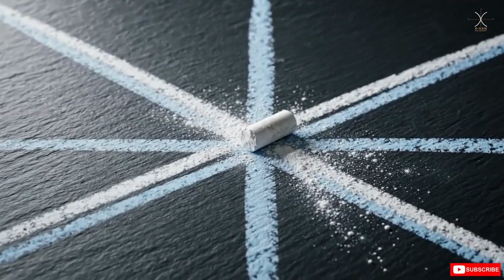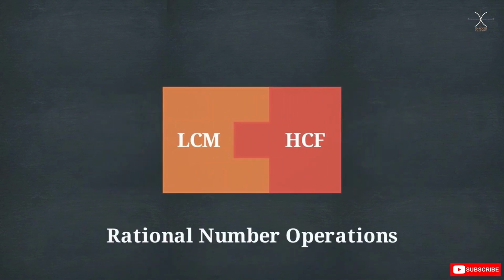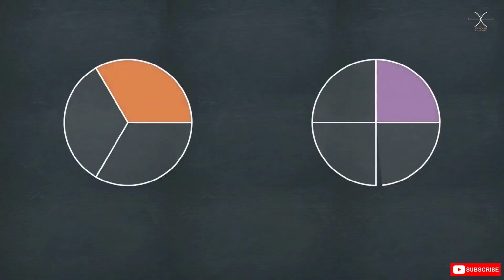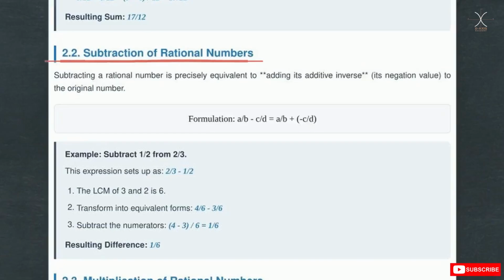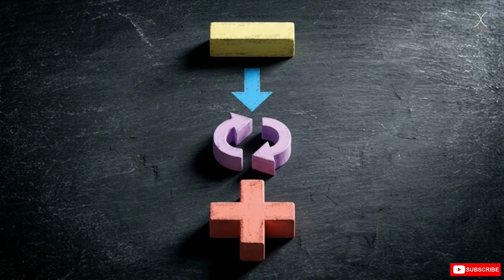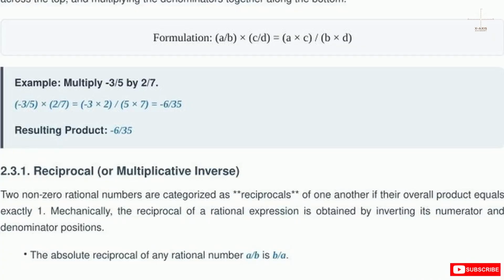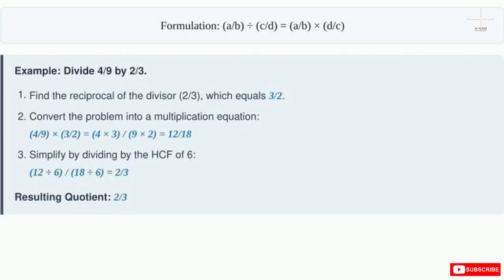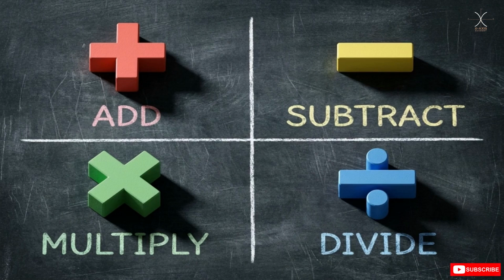Rational Numbers: Add, Subtract, Multiply & Divide | 2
This comprehensive tutorial breaks down rational operations into simple, repeatable steps so you can solve textbook equations with absolute accuracy.

In this lesson, you will learn:
The Taxonomy Matrix of Rational Operations
Adding Rational Numbers with Like Denominators
The Least Common Multiple (LCM) Method for Unlike Denominators
Subtracting Rational Numbers via Additive Inverses
Multiplying Rational Numbers Straight Across
Unlocking Reciprocals for Rational Division
The Keep-Change-Flip Sequence for Complex Fractions
Simplifying Multi-Step Expressions to Irreducible Standard Form

Key Moments
00:00 - Introduction to Rational Number
00:15 - Visualizing the 4 Core Operations Matrix
00:23 - Operation 1: Rules for Addition (Same vs. Mismatched Bases)
00:43 - Applying the LCM Method to Create a Uniform Denominator
01:07 - Operation 2: Subtraction and the Additive Inverse Concept
01:21 - Translating Subtraction Problems into Addition Problems
01:38 - Operation 3: Multiplication (Multiplying Straight Across)
01:57 - Operation 4: Division and Finding the Reciprocal
02:12 - The Keep-Change-Flip Method for Divided Terms
02:30 - Comprehensive Multi-Step Practice Problem
02:49 - Lesson Wrap-up and Operations Summary Cheat Sheet